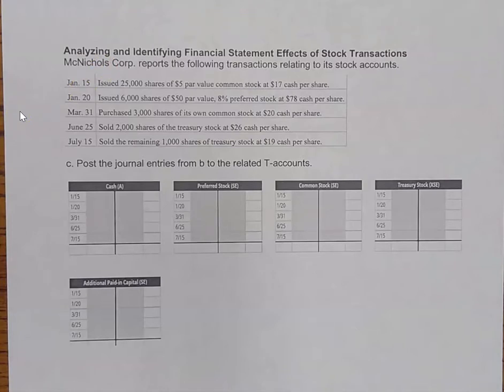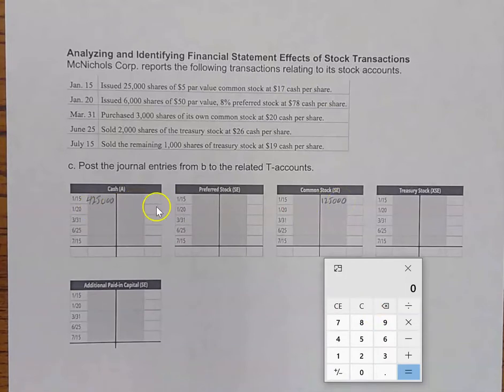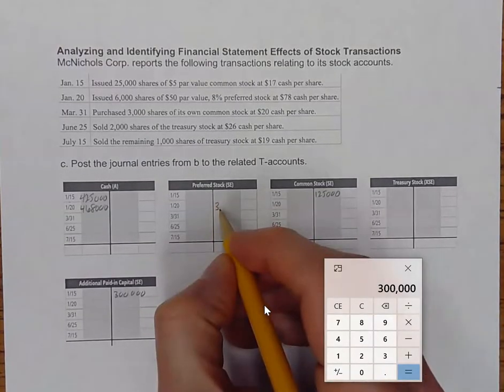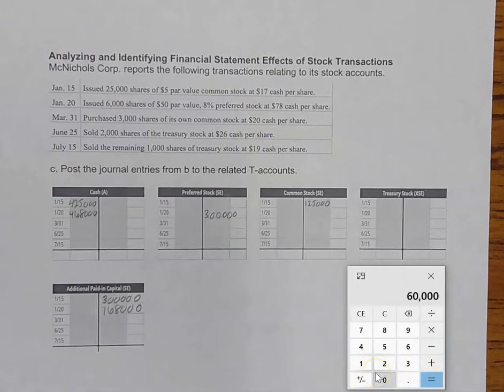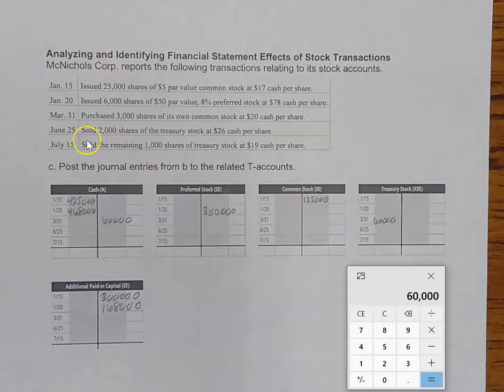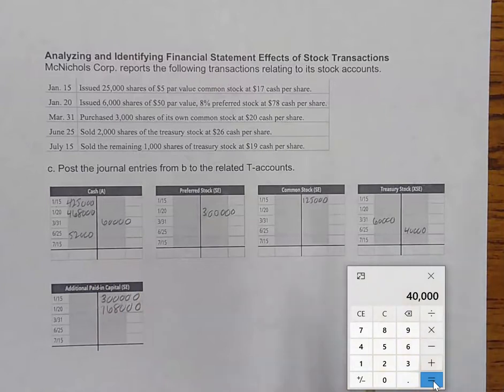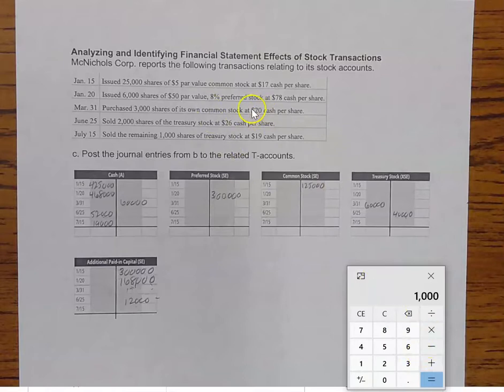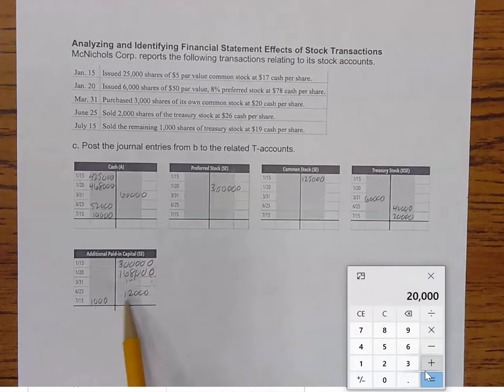Analyzing and Identifying Financial Statement Effects of Stock Transactions: T-Accounts